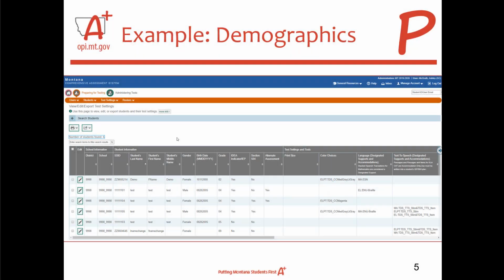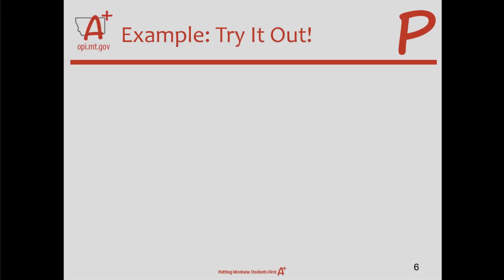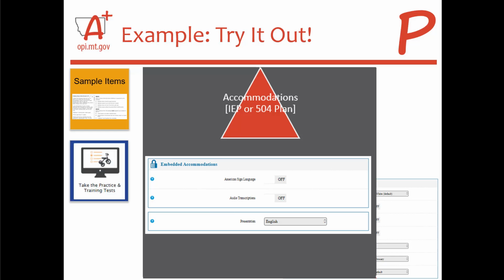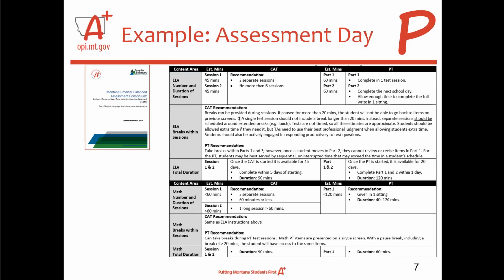MontCAS Test Security Part 4 Video 3: Examples of Desk and Site Monitoring Part 1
The purpose of this video is to provide the viewer with examples of desk and site monitoring from different school perspectives including the Building Coordinator role.  Video Length: 9:57 min.